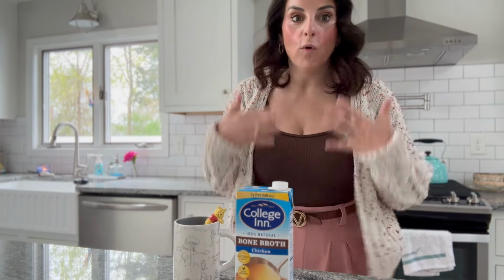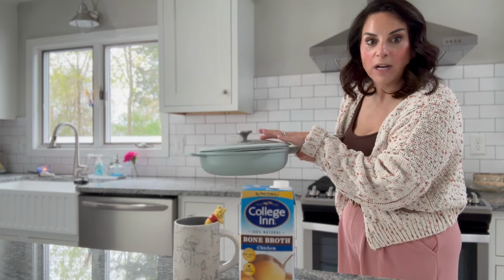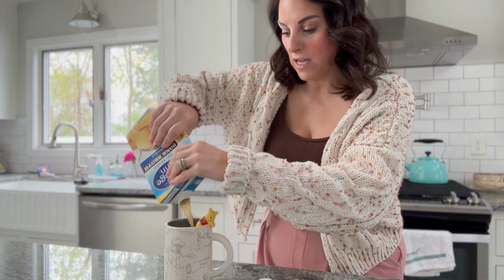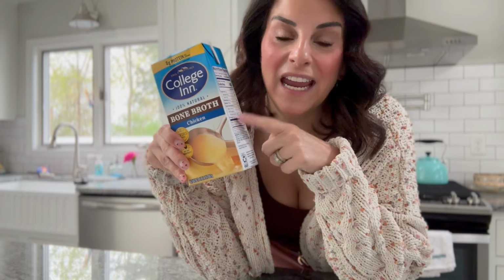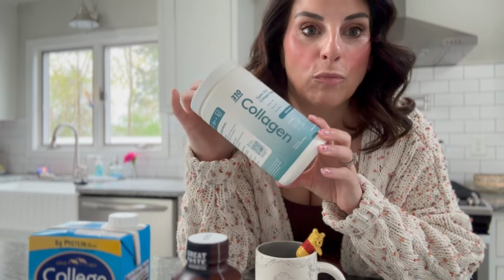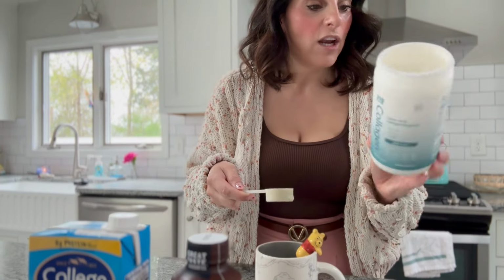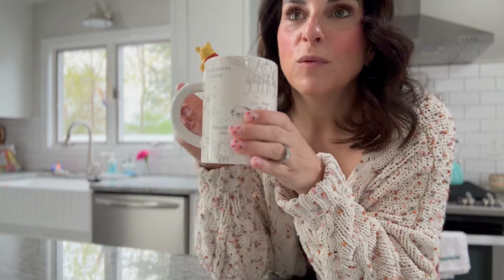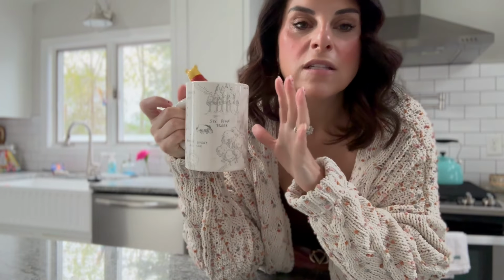Protein Hacks for Weight Loss Surgery| Prep for Bariatric Surgery!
Are you struggling to get your protein goals in after weight loss surgery? Today's video is designed to give you protein hacks to help max out your protein grams in easier way before or after Bariatric surgery! And don't forget to download the FREE PDF below!

Ninja Creami

*The footage in this video is property of BariTale Coaching You are not allowed to use this footage without permission.